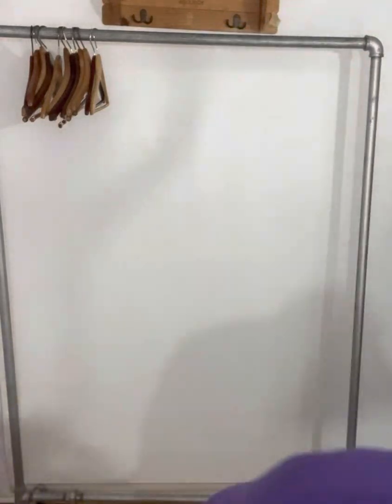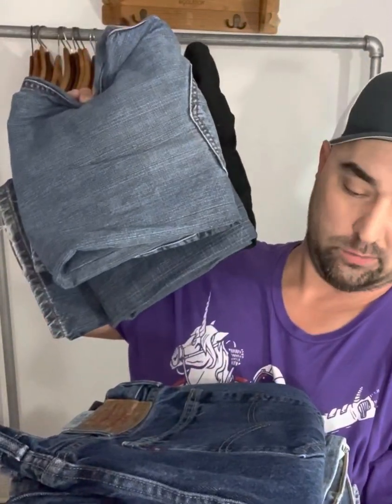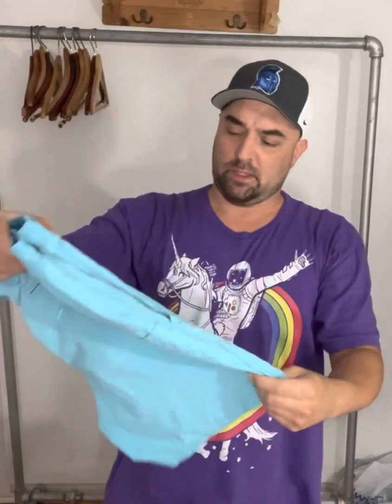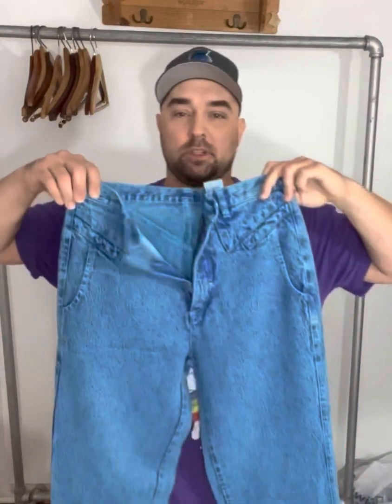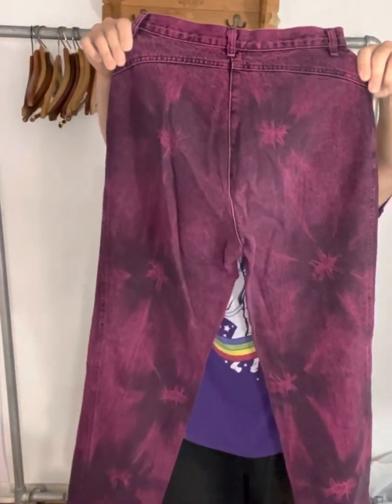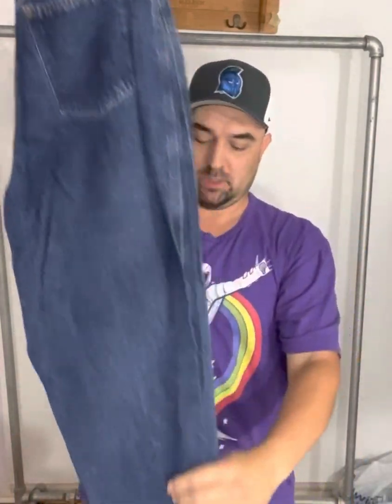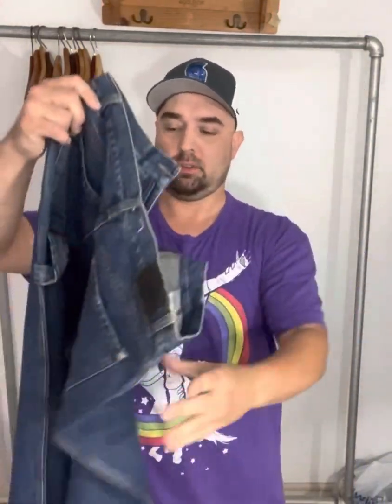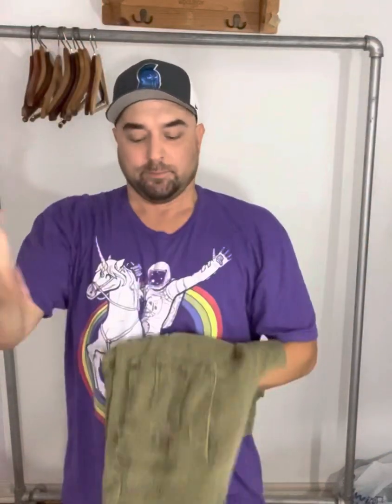Wow! Church sale scores! Clothing haul for resale on eBay! Vintage bolo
Hey y’all! Cool clothing haul from a church sale to resell on eBay poshmark & mercari!  Work from home!